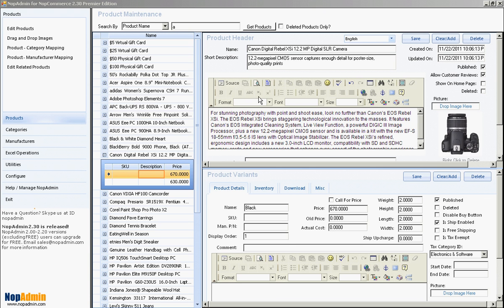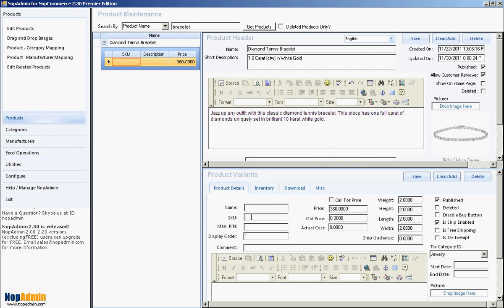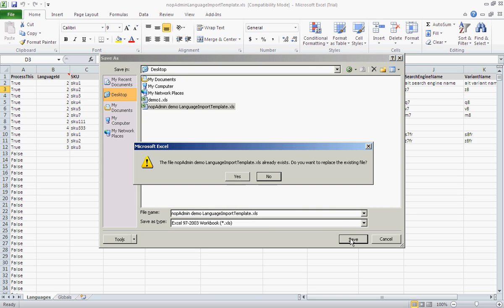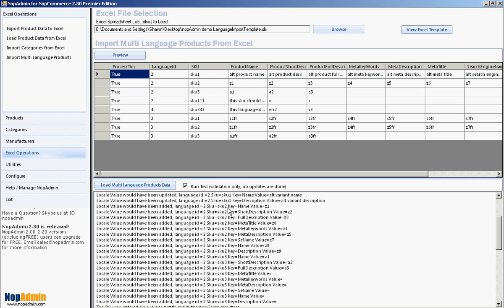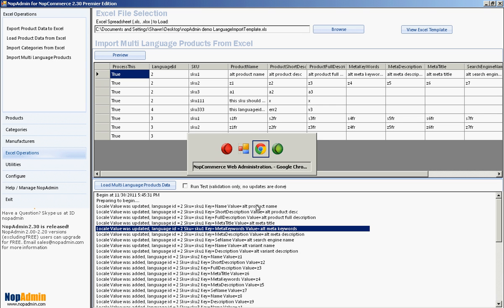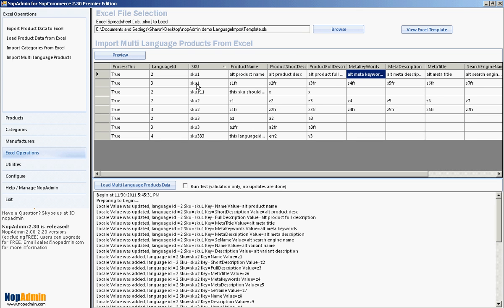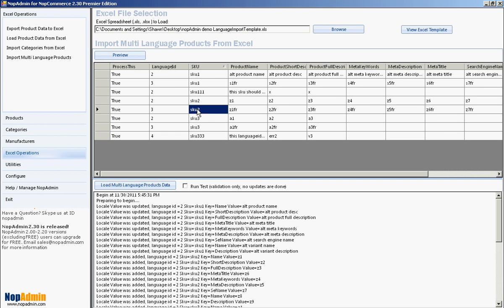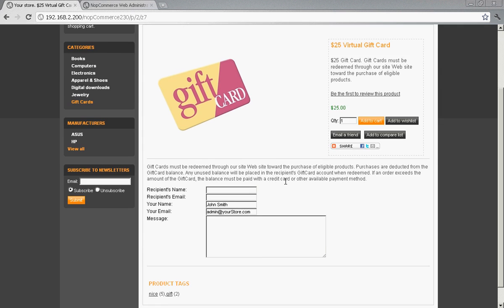Multi Language Product Importing NopAdmin 2.30 and up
This video shows the viewer how to import multi language product elements into nopCommerce stores using NopAdmin 2.30 Premier and Excel